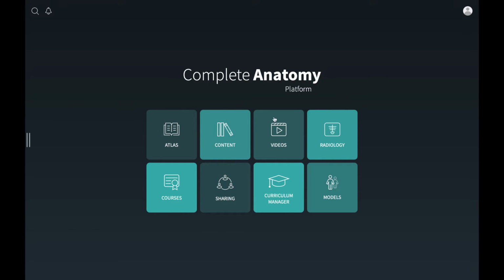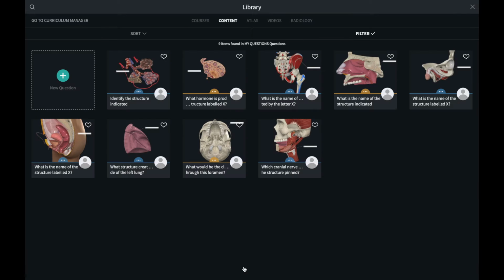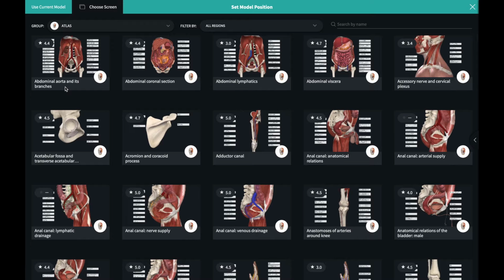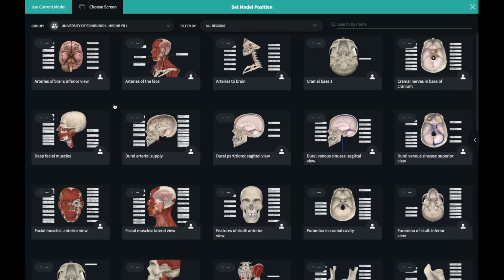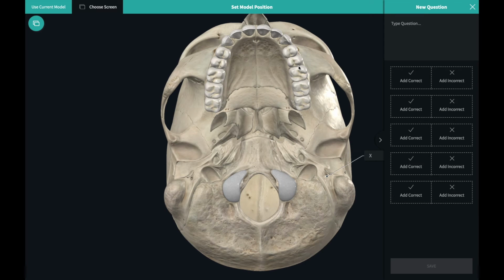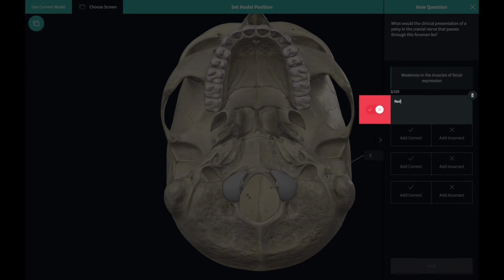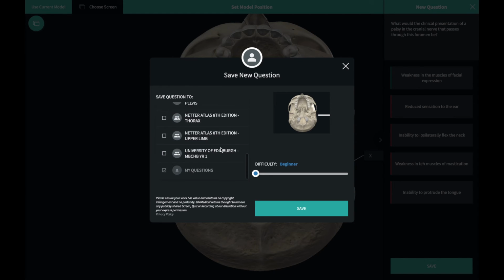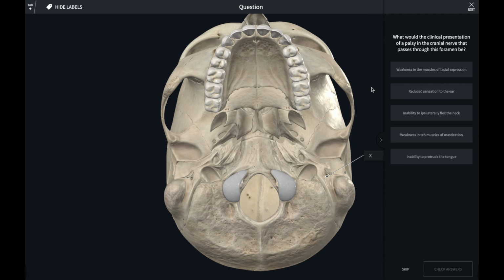Complete Anatomy para docentes: Evalúa los conocimientos de tus estudiantes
Complete Anatomy (➕ es la plataforma de anatomía 3D líder en el mundo con tecnología, modelos y contenido innovadores. No es solo un atlas, sino una plataforma completa de aprendizaje de anatomía, con herramientas únicas de colaboración y aprendizaje.

Descubre en este tutorial cómo evaluar los conocimientos de tus alumnos paso a paso a través de la plataforma.